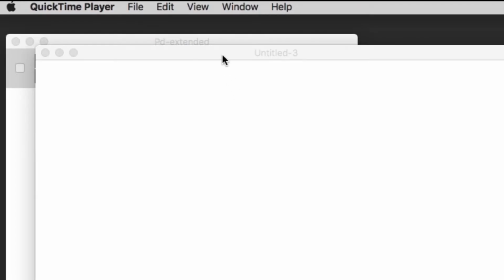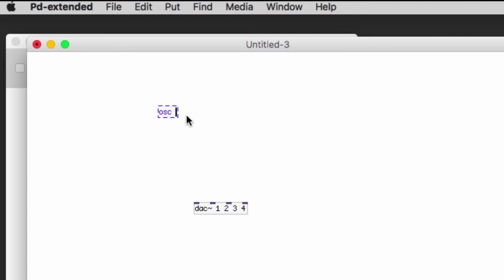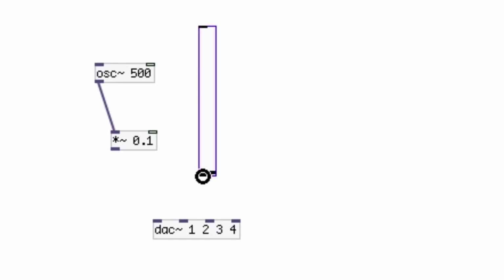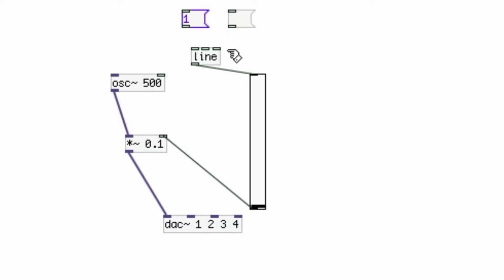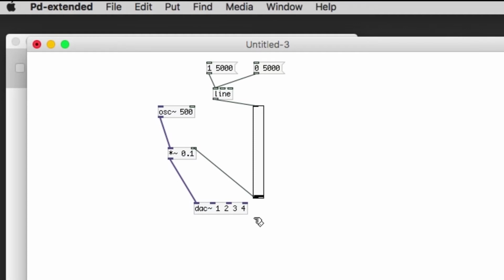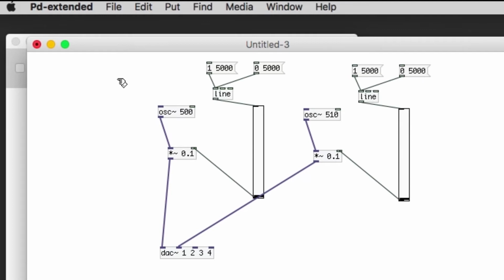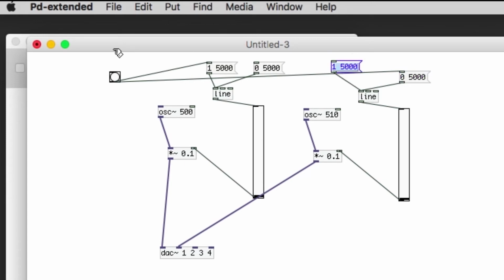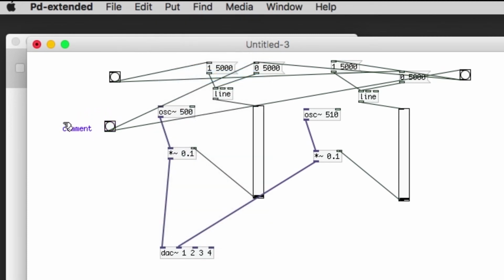How to Design Sound Art Installations - Setting and Automating Volumes (Part 4)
For more lessons delivered to your inbox be sure to sign up

In the final part of this series we'll take a look at how to setting volumes using the *~ (multiplication) object in Pure Data. Then we'll look at how to trigger the volumes based on where people are located in the installation.